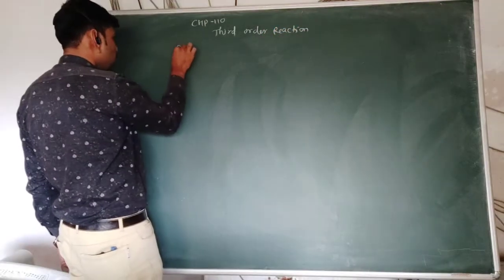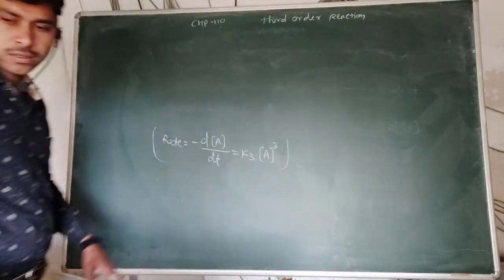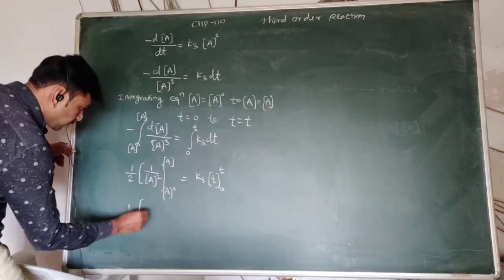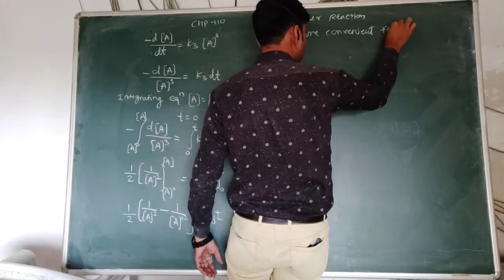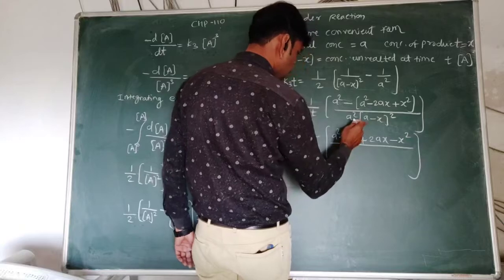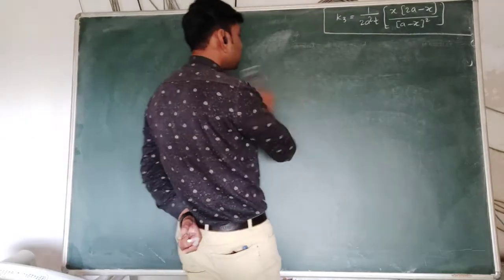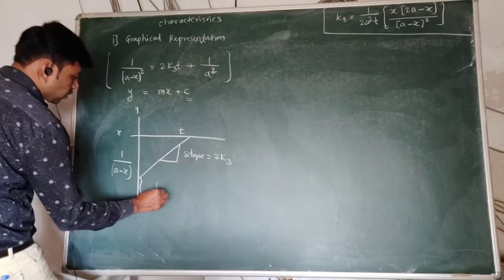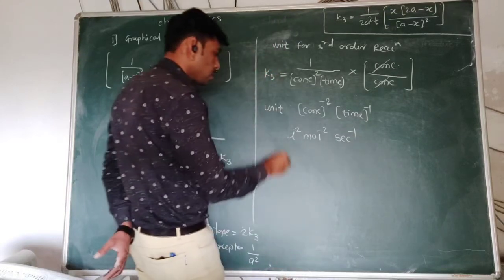L-26 CHP-110 Fundamentals of physical chemistry 1 (Chemical Kinetics)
L-26 Fundamentals of physical chemistry 1 (Chemical Kinetics)